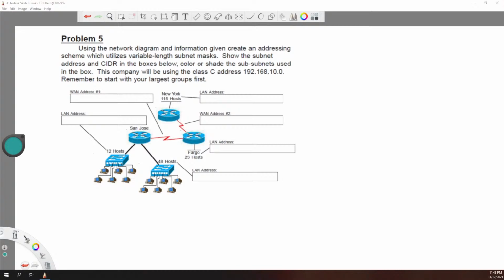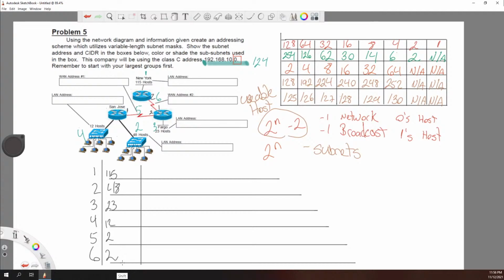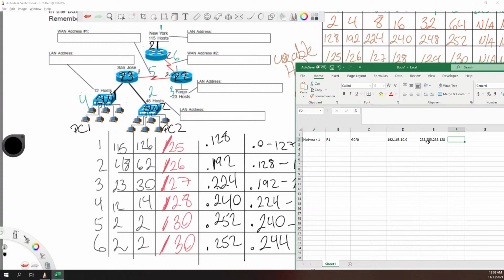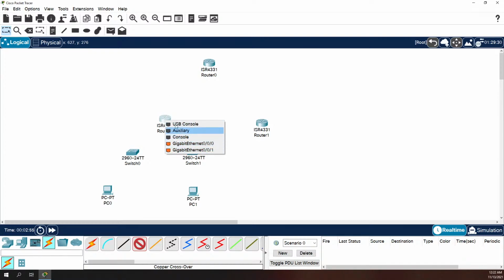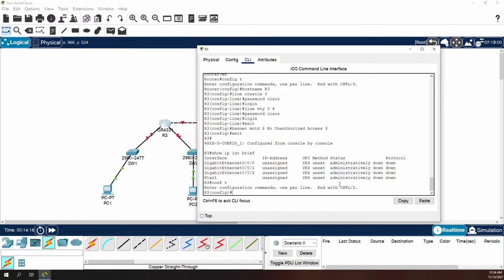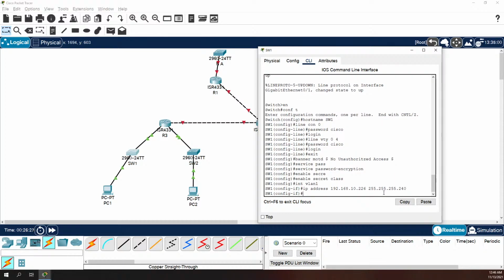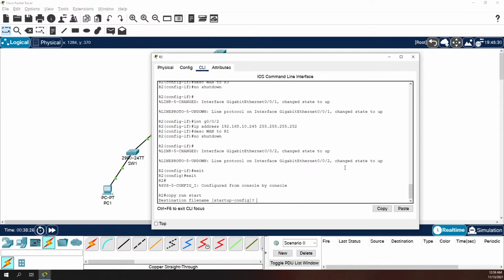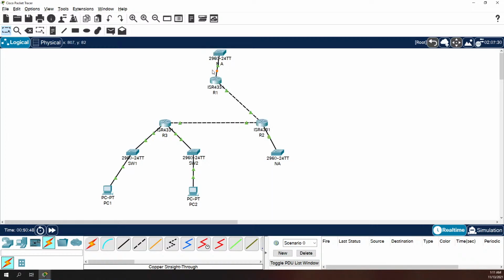INFR1411U - Practical Review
This stream will be going over a problem from the VLSM book and applying it to cisco packet tracer using the topics covered thus far in the course of INFR1411U.